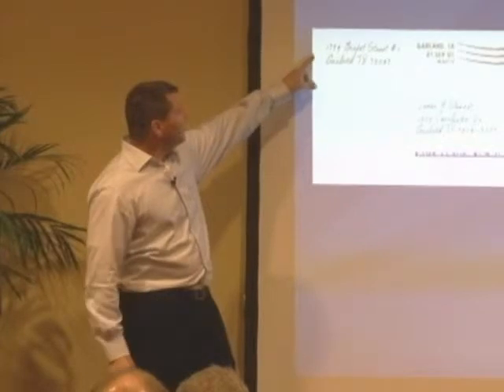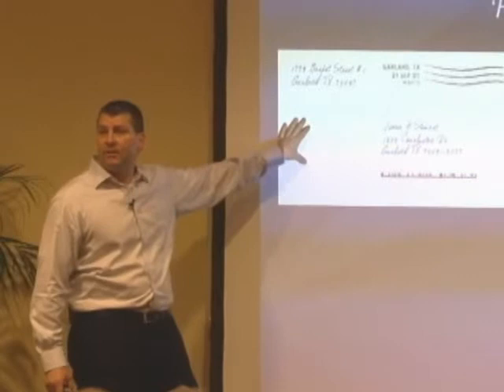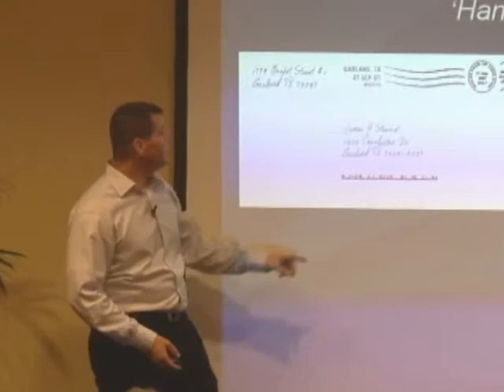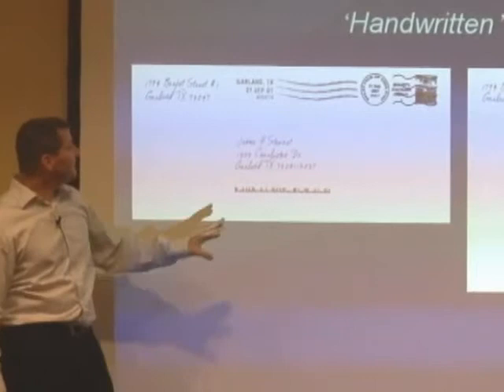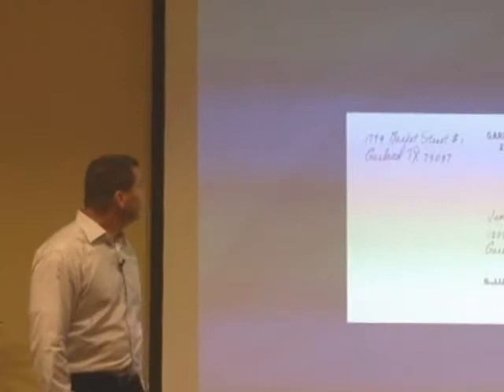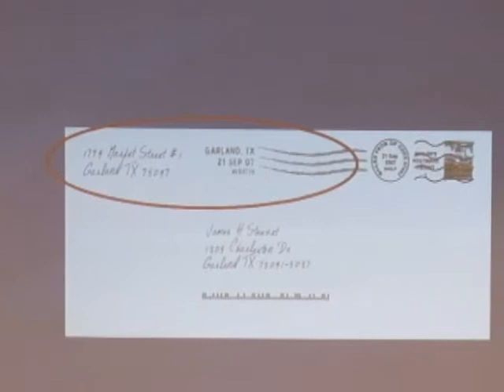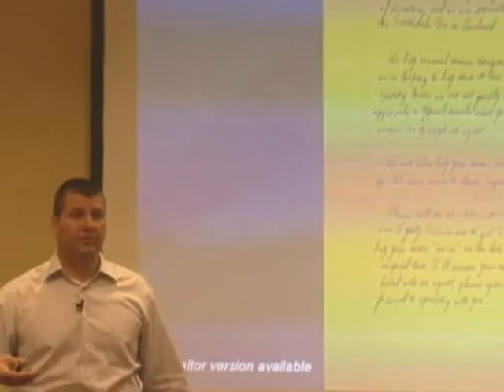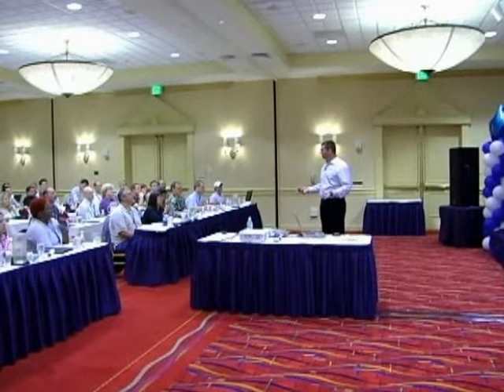Rehablist.com | Gary Boomershine - Uses a fake return address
Fake cancellation mark for fake return address. Strategy for selling and buying foreclosure deals